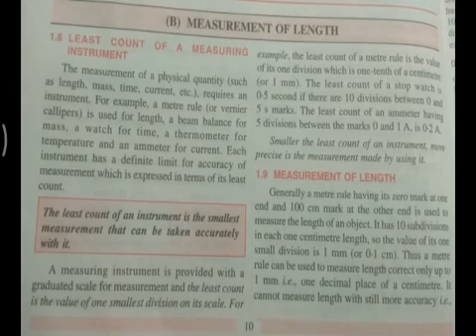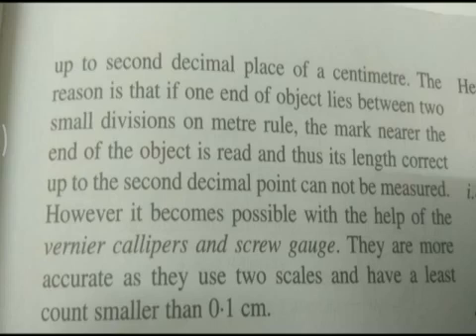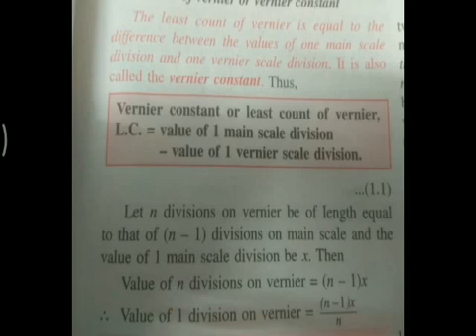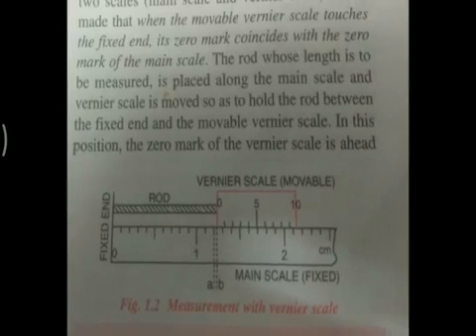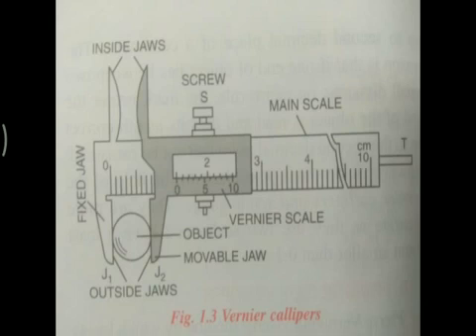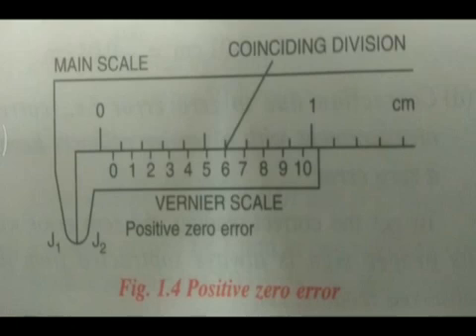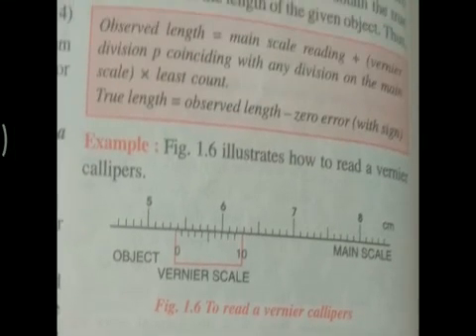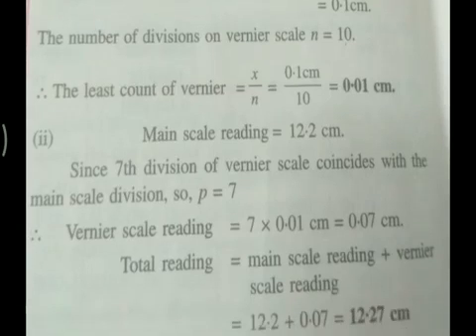Grade 9 ICSE Physics Ch Measurement and experimentation Topic Vernier calliper